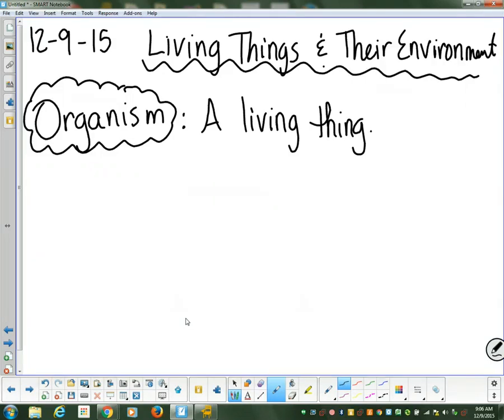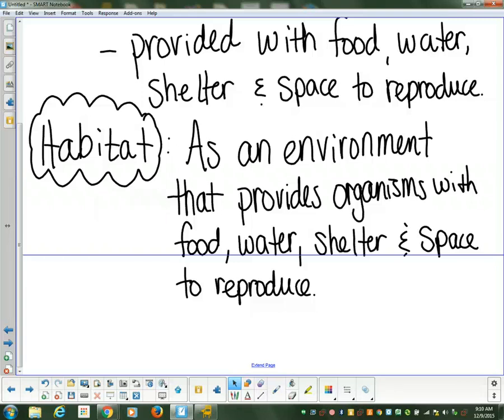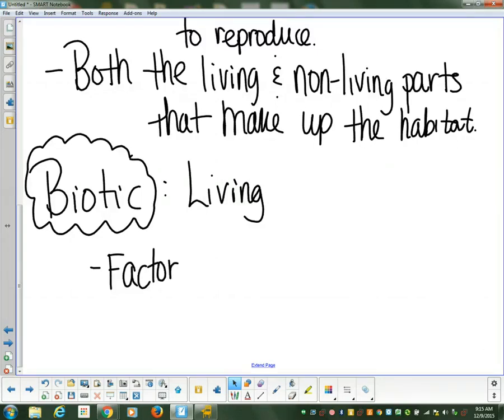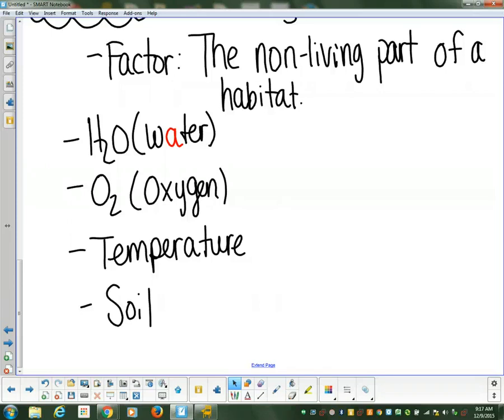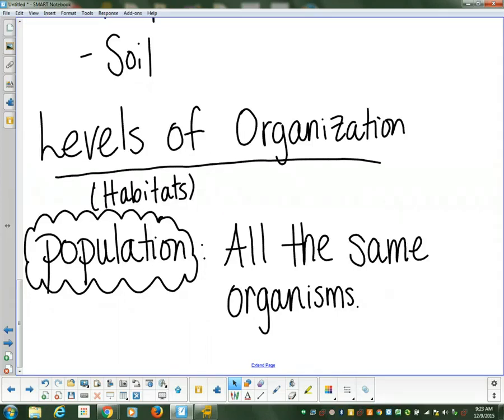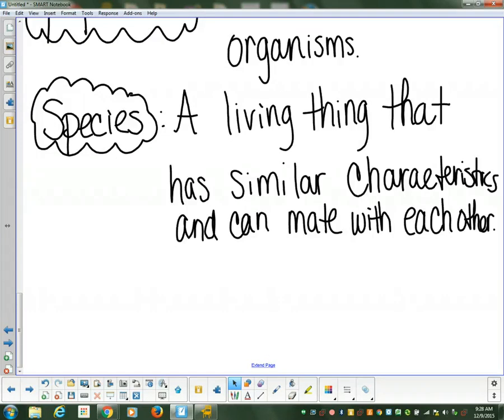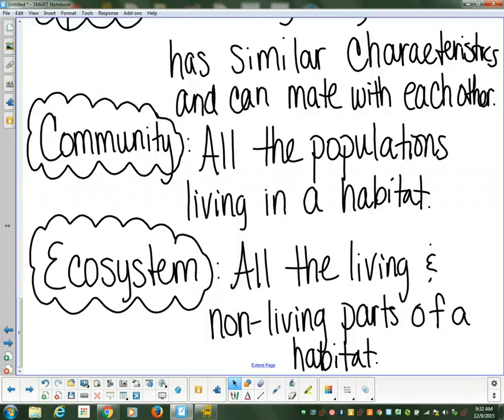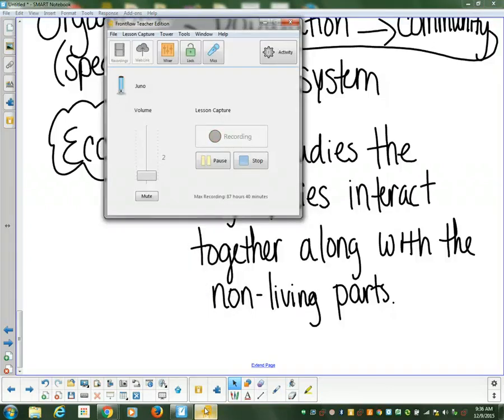Living Things & Their Environment